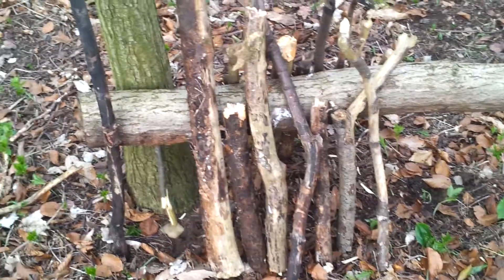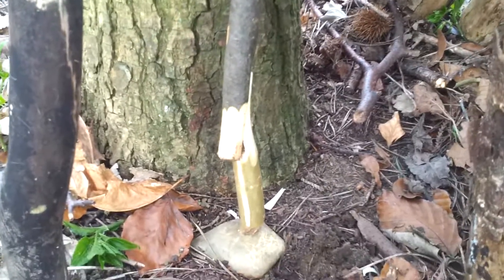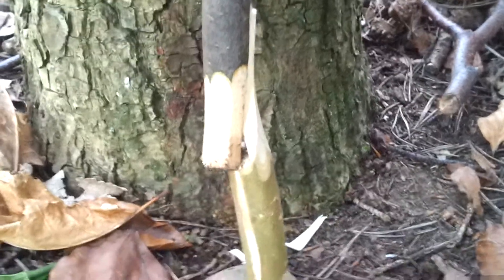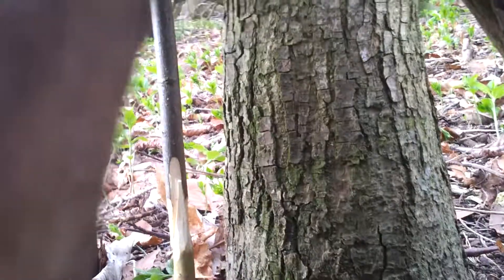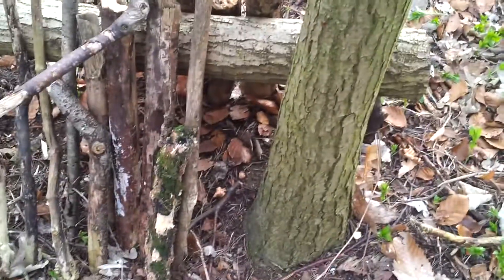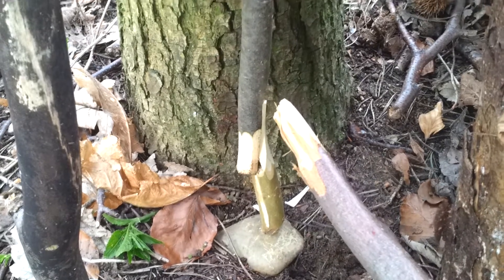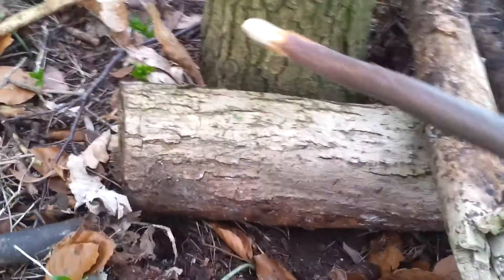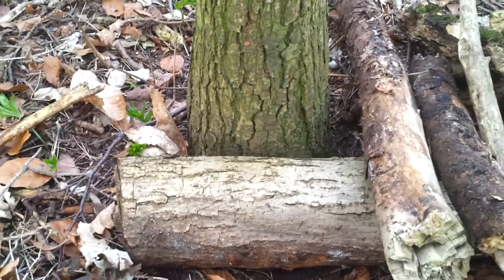simple dead-fall trap